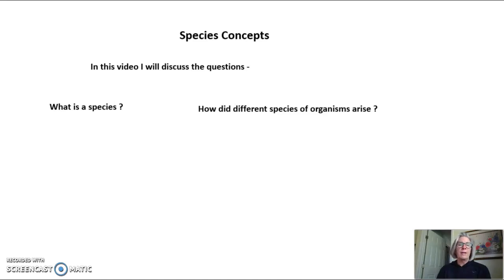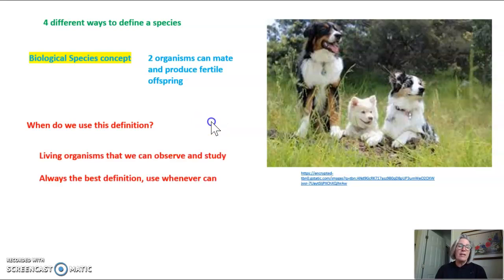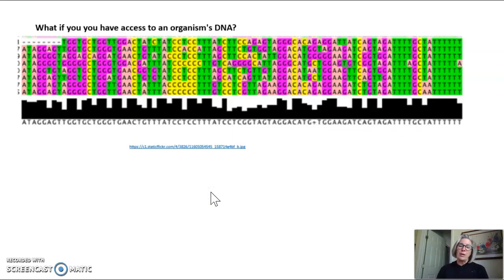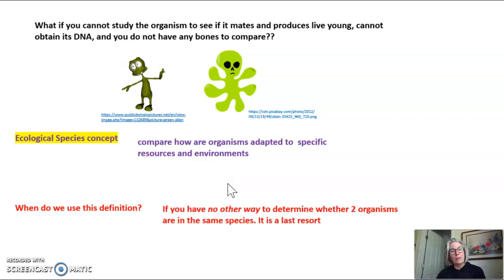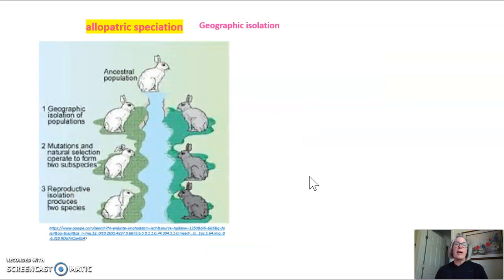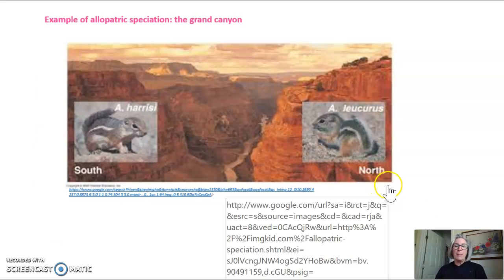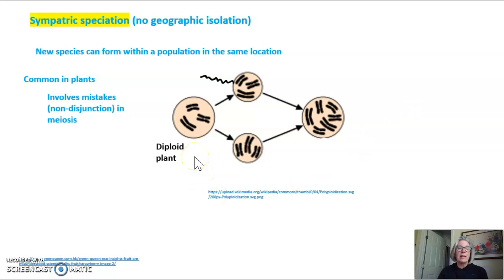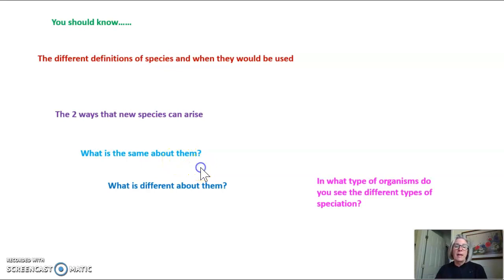Species concepts including different definitions of species, and how new species form